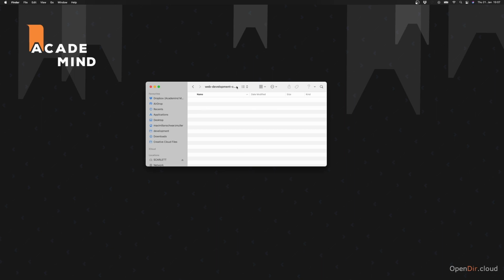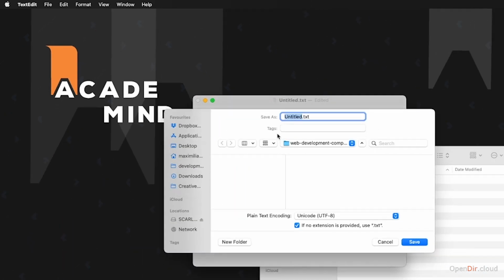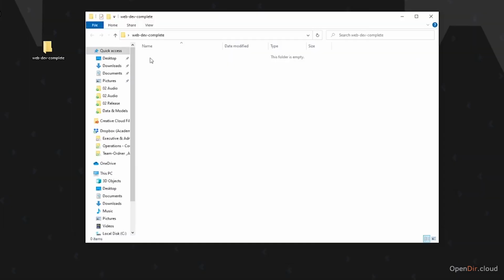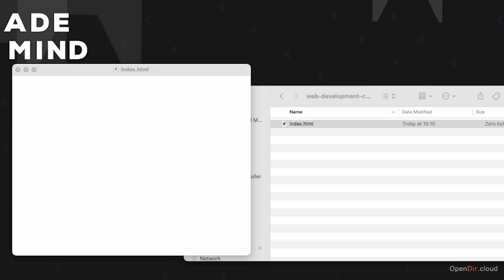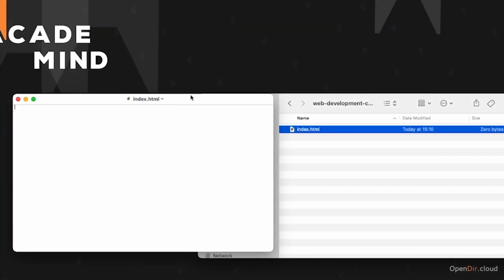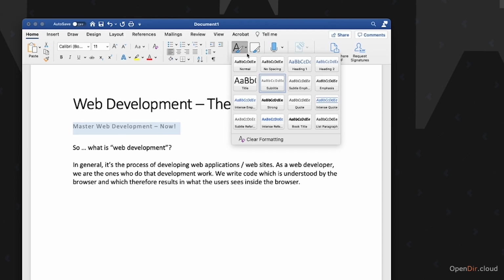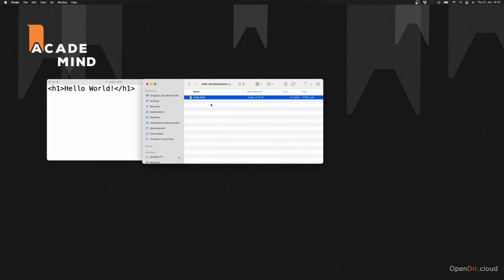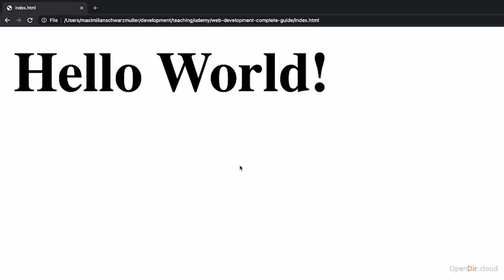010 Creating our First HTML Page Day 1 opendir cloud